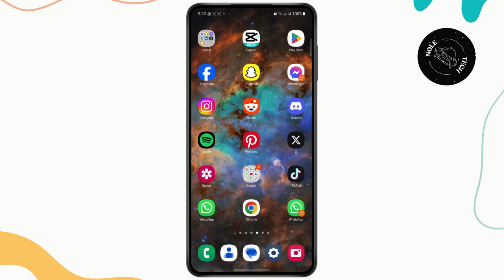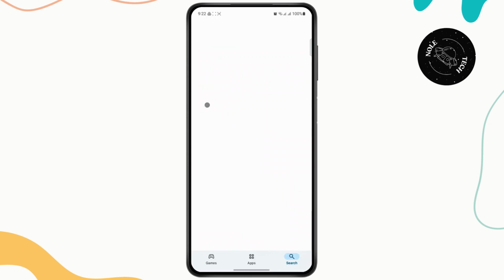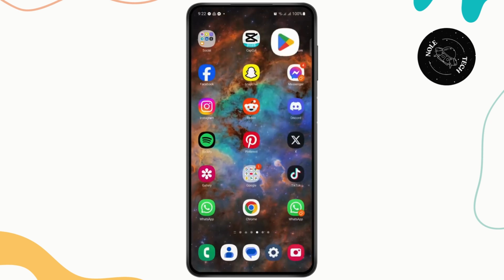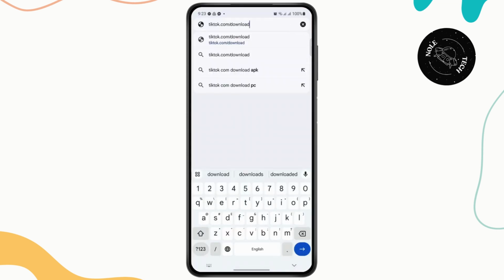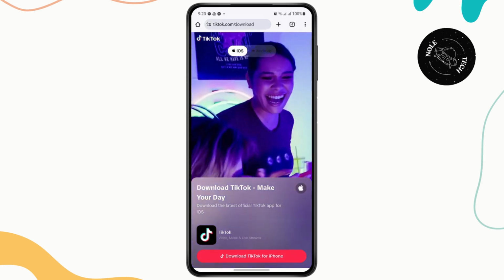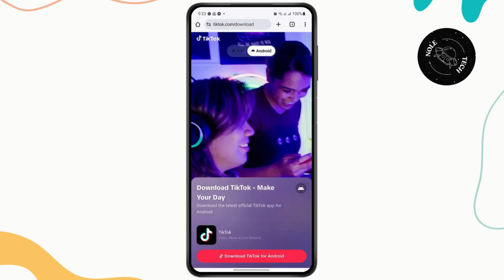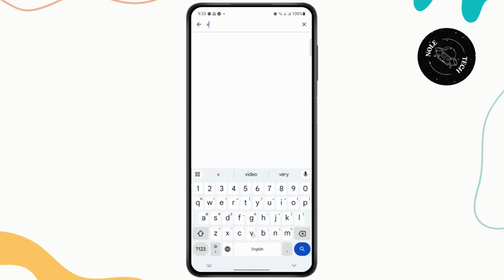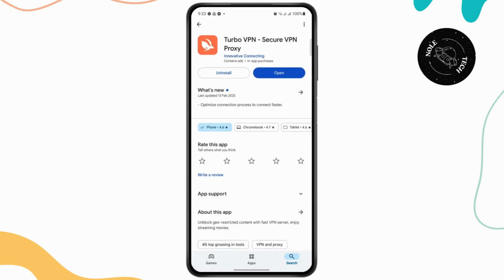How to Download TikTok After Ban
Learn how to download TikTok again after it has been banned in your country or region with this easy, step-by-step guide. Whether you've deleted the app or are struggling with the TikTok ban, this video shows you how to get it back.

In this tutorial, you'll discover how to download TikTok after a ban and how to access it even if it's no longer available in your app store. We’ll also guide you through the process of redownloading TikTok on iPhone, and how to get TikTok back if you’ve deleted the app.

Timestamps:
0:00 Introduction
0:20 Step 1: Understanding the Ban and Restrictions
0:50 Step 2: Downloading TikTok After the Ban